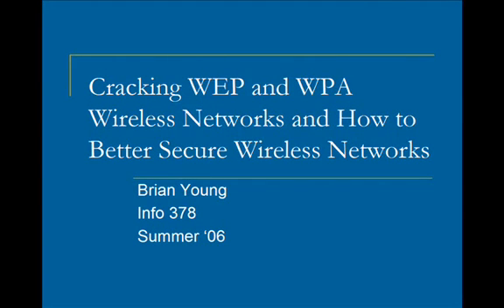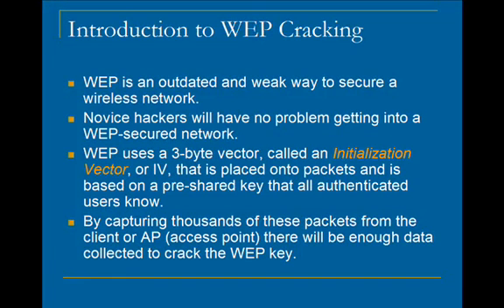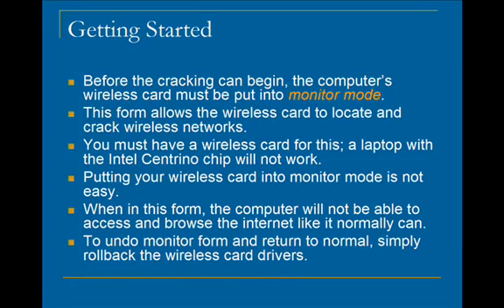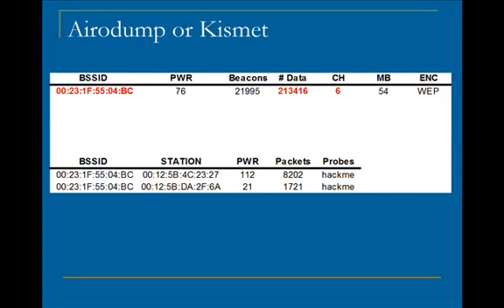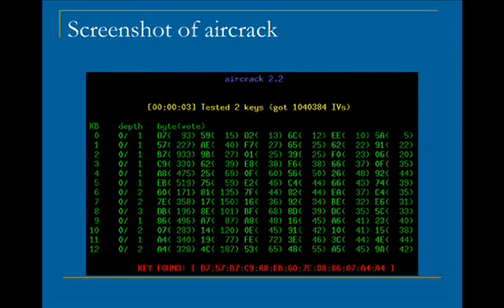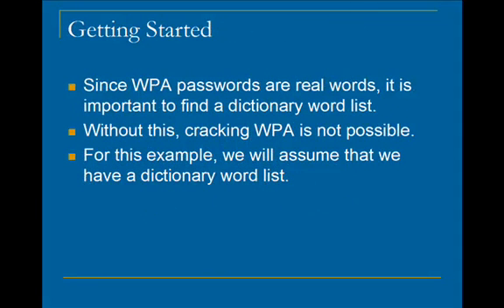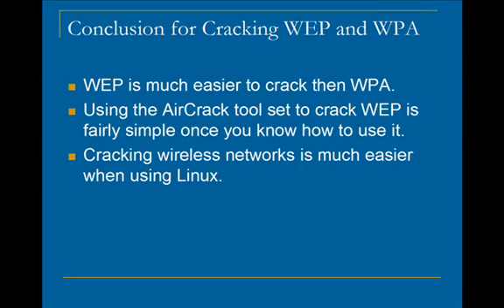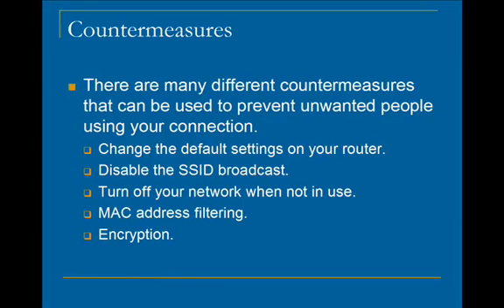Cracking Wireless Networks Netstumbler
First controll if there is any WEP Wireless lan arround with netstumbler
Cracking Wireless Networks if help is needed PM me.